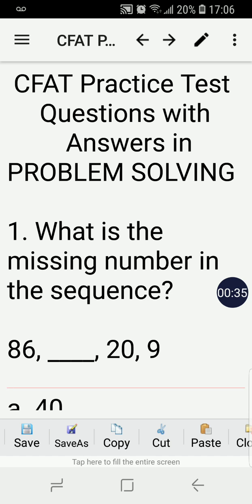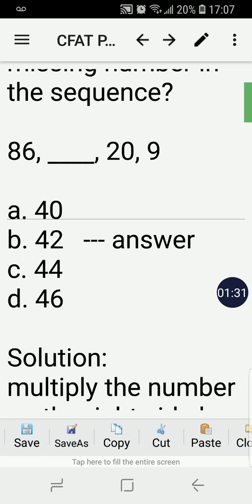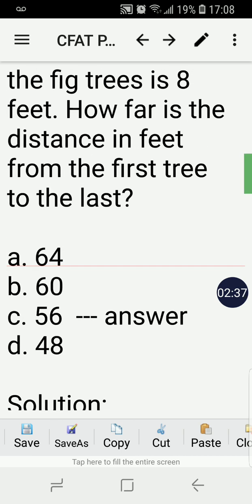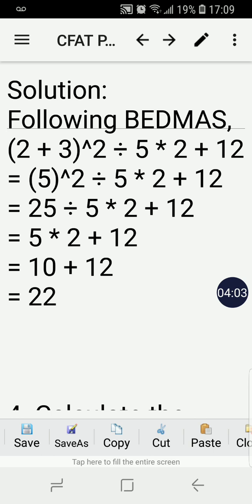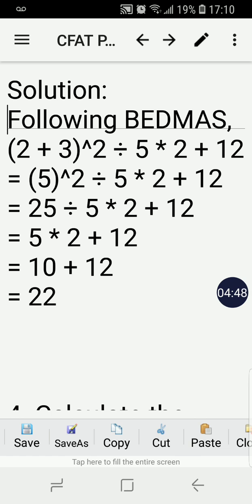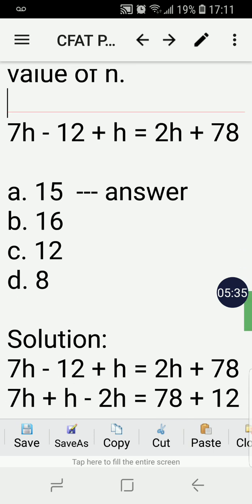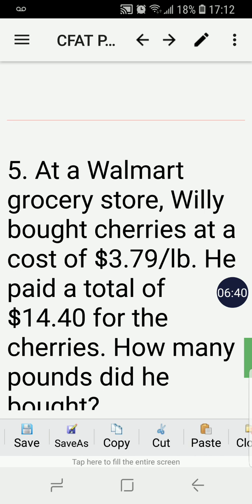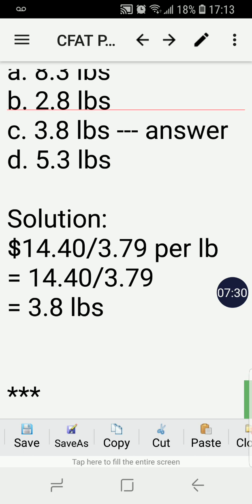CFAT practice test questions PROBLEM SOLVING to help you Pass the Canadian Forces Aptitude Test p002